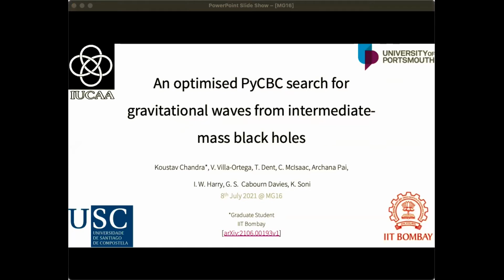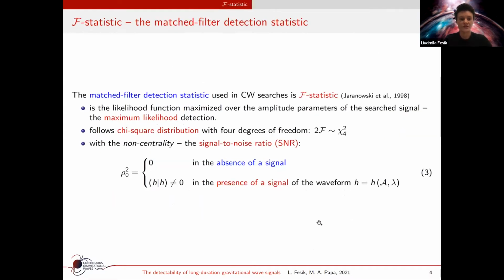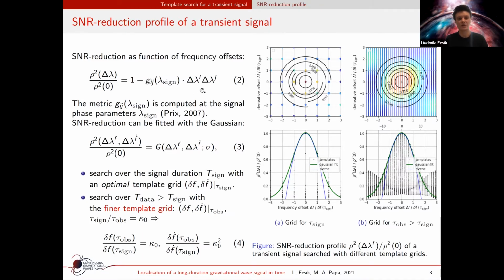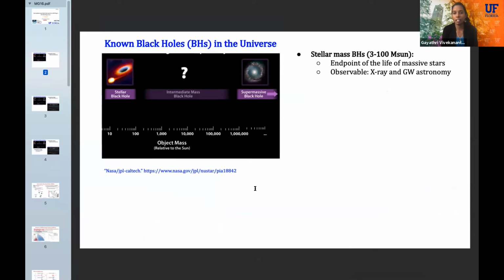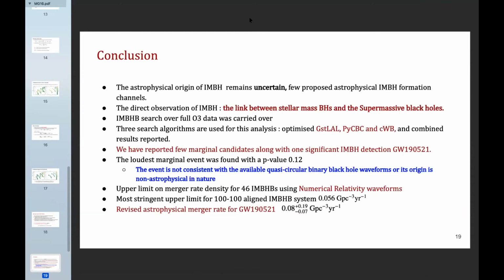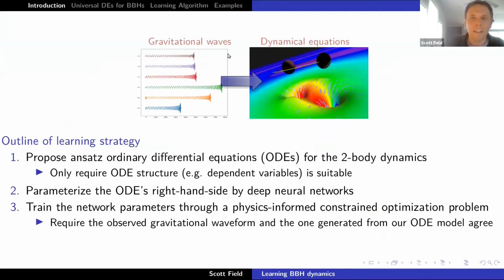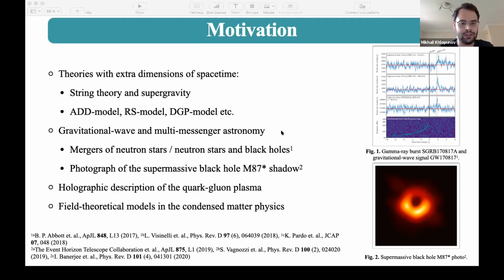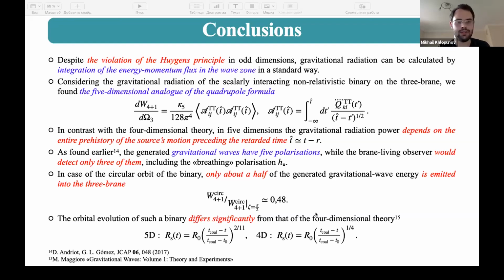GW4 - Numerical Relativity and Gravitational Wave Observations - July 8